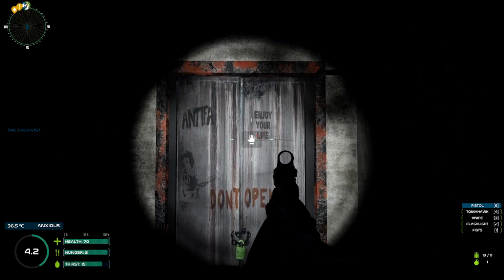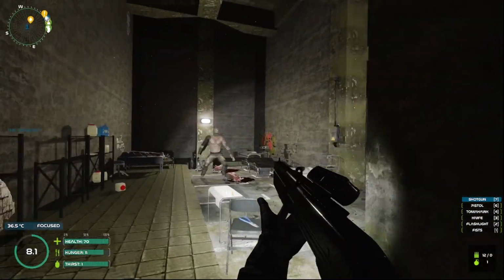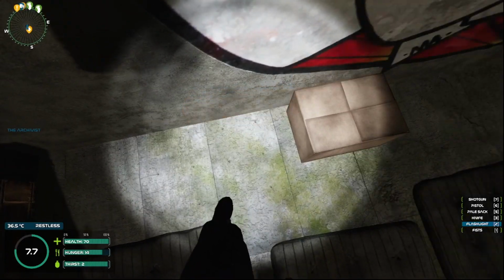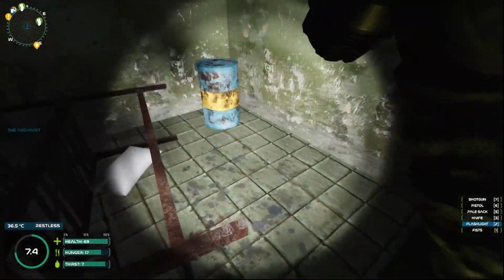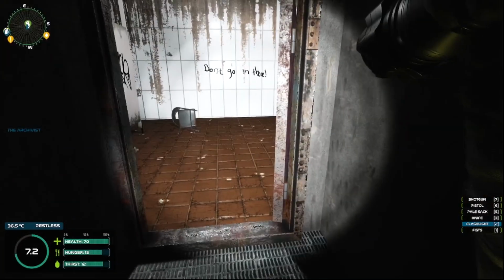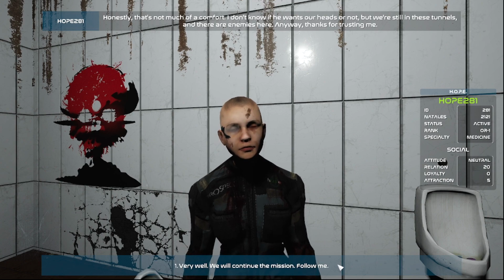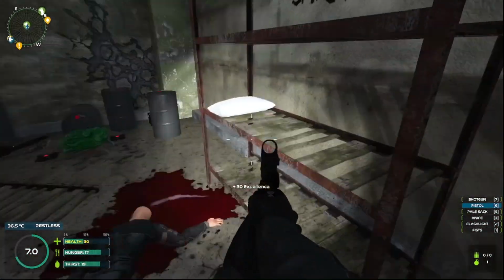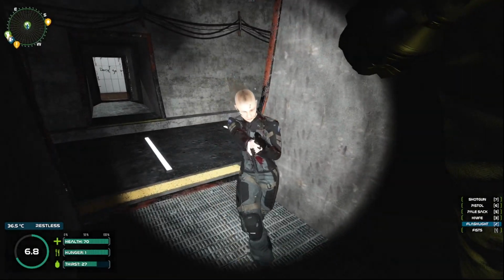Let's Play Beyond Mankind: The Awakening (Indie Post Apocalyptic) Part 13 Pale Sack & Hope281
Here we fight a Pale Sack & find morphine for Hope 281.